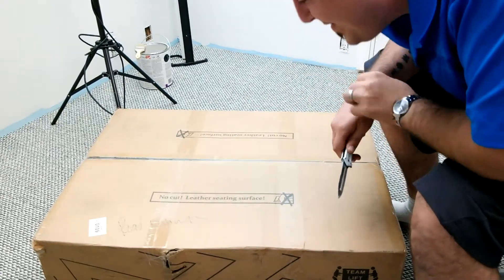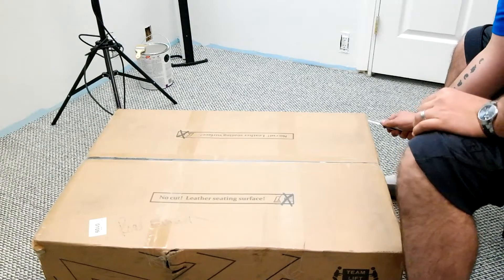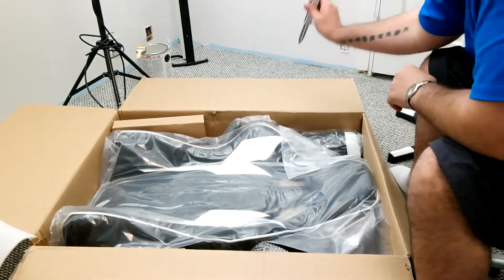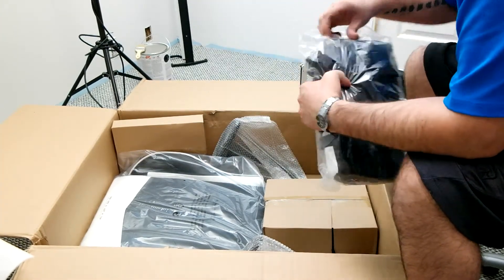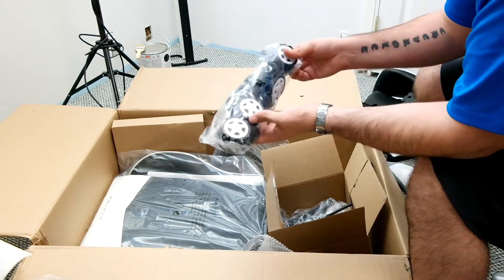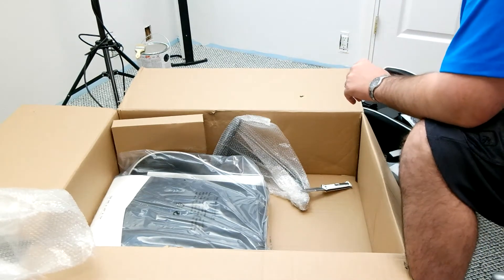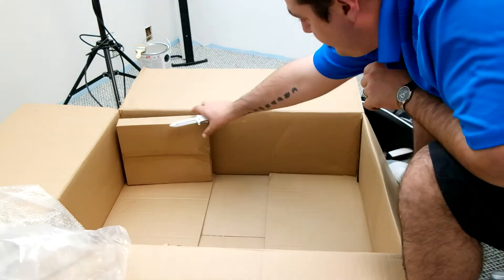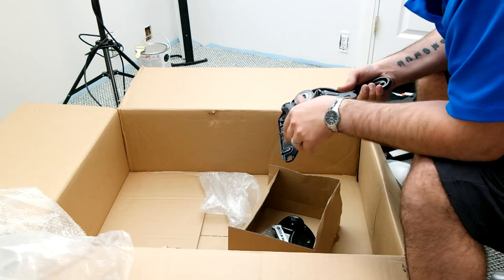HOMALL GAMING CHAIR UNBOXING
♦ HOMALL GAMING CHAIR

○○ SHARE THE CRAP OUT OF THIS VIDEO. IT HELPS ALOT AND ALSO MAKES YOU THE MOST AWESOME PERSON EVER ○○

♦ USE THE LINKS BELOW FOR SWEET DEALS ON THE TECH I USE♦

♦♦ MY GEAR LIST FOR EVERYTHING I USE ♦♦